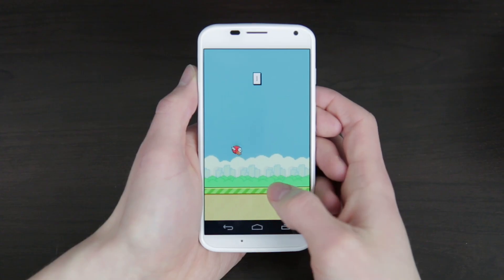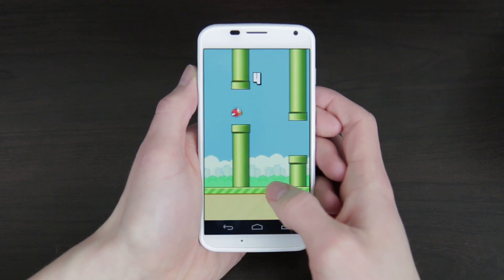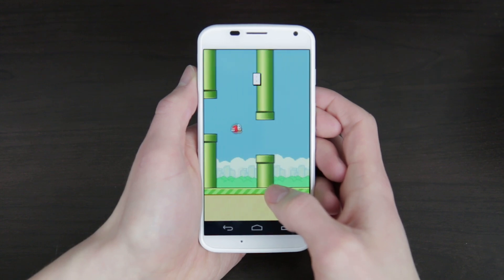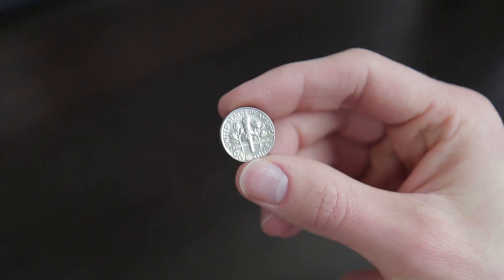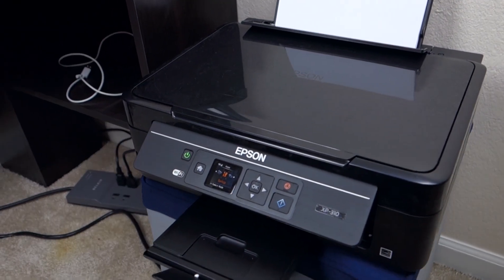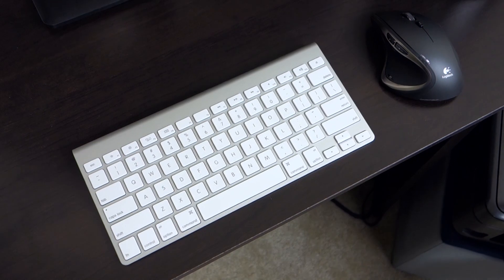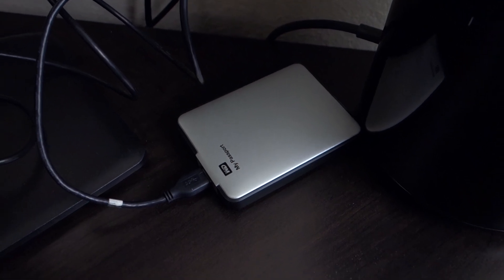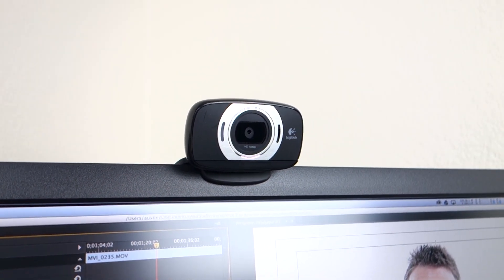What is a computer?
How many computers surround you right now?

While the obvious answer to the question "What is a computer?" would be a desktop or laptop it's more complicated than that. An enormous number of devices we use in every day life such as our phones are amazingly complicated.